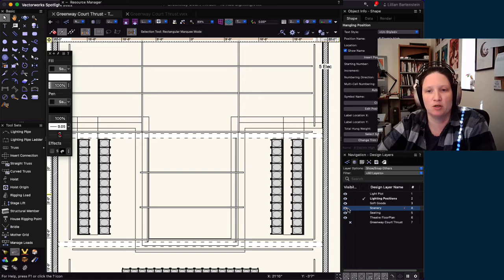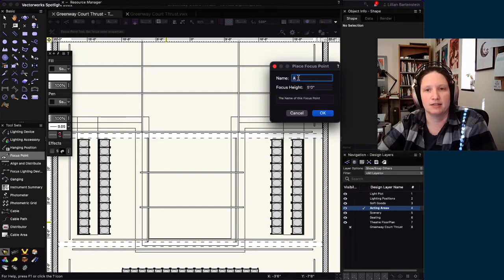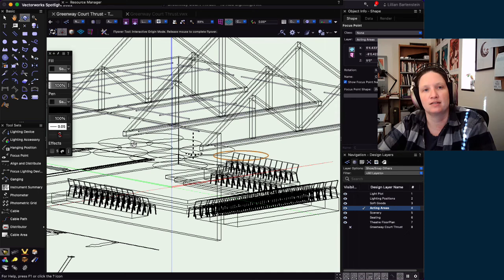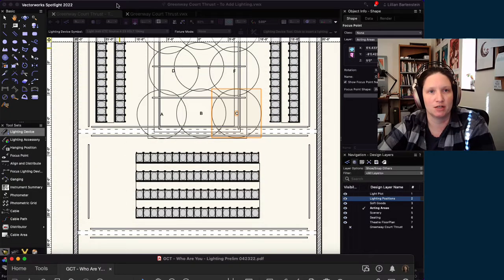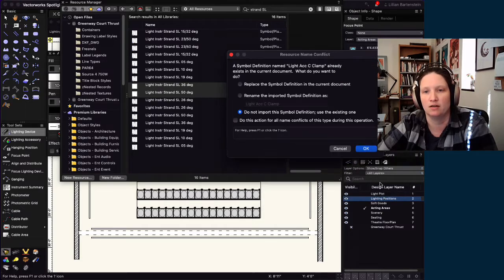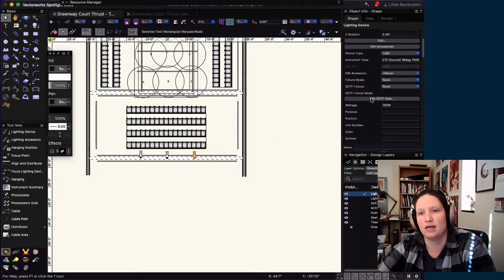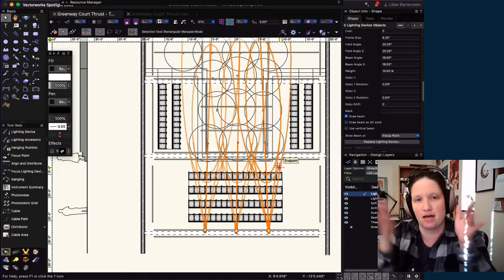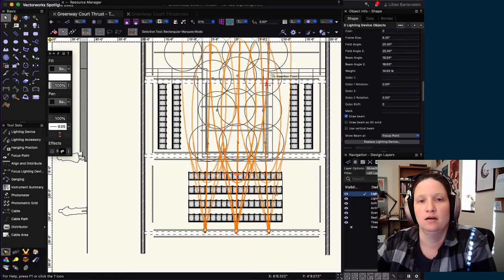11.2 Light Plot Basics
Table of Contents:

00:00 - Intro
00:31 - Creating Acting Areas
04:56 - Importing Lighting Fixtures
08:16 - Inserting Instruments